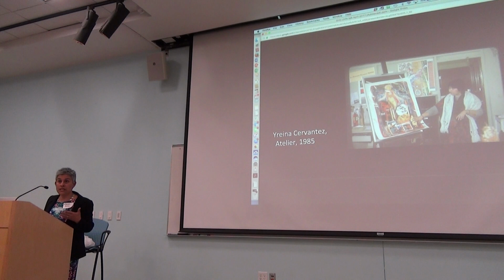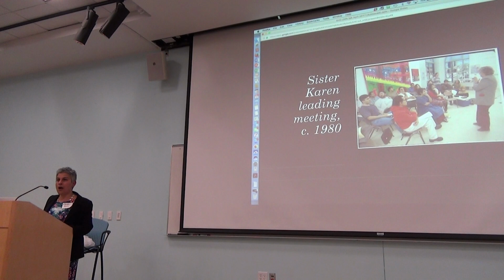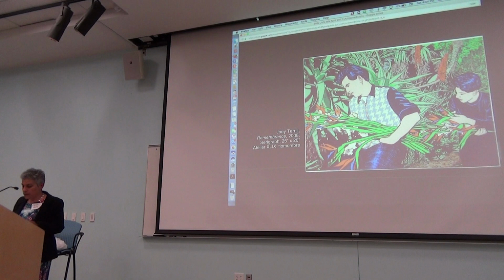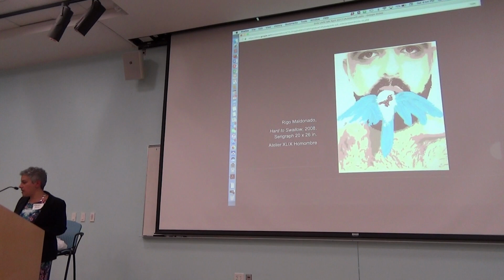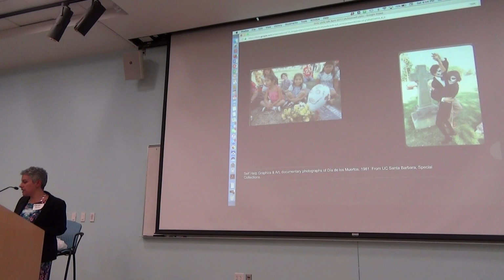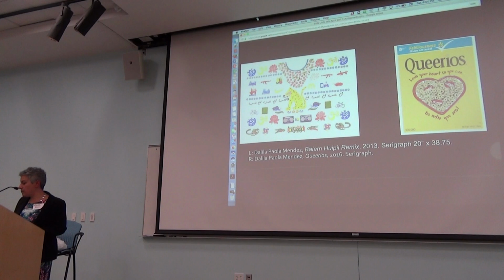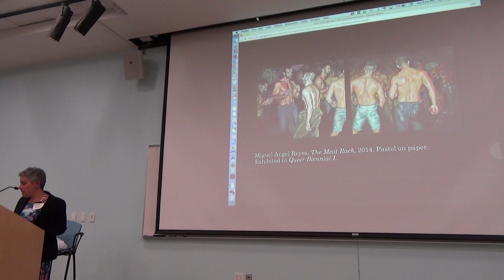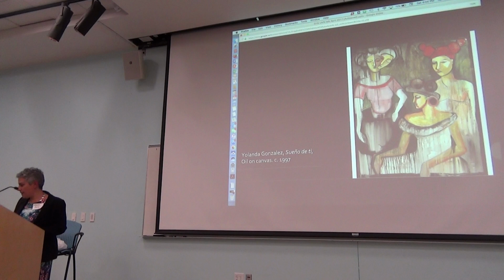IAS UMN: Karen Mary Davalos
“Utopian World-Making:
Art, Social Justice and Communities of Color” Symposium
Influx Space, Regis Art Center-East

Keynote: Dr. Karen Mary Davalos, Professor, Department Chicano and Latino Studies